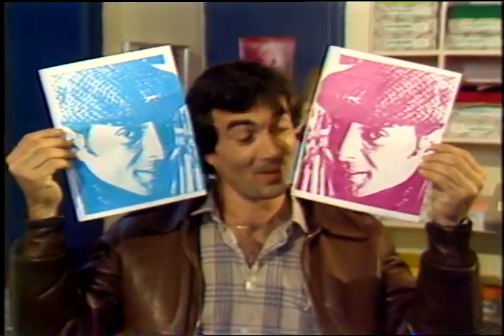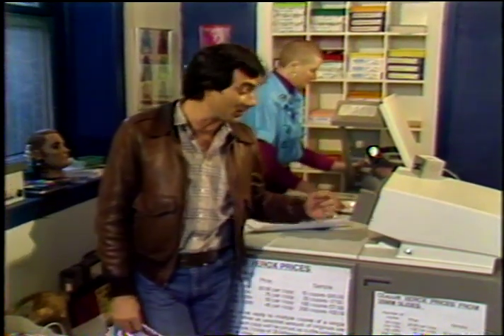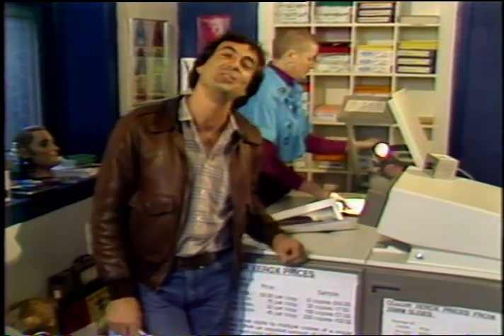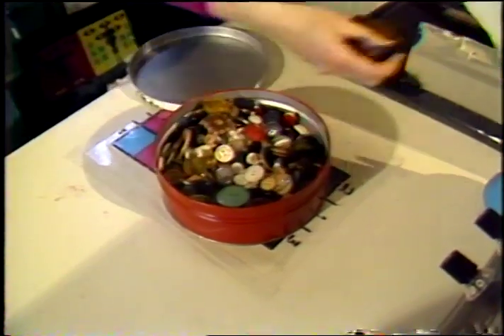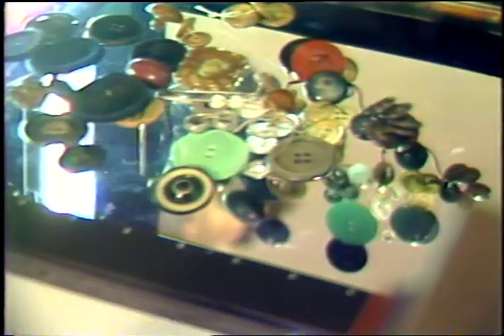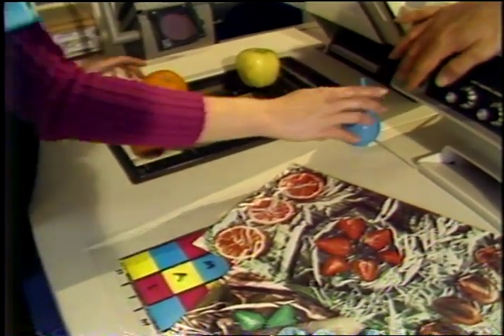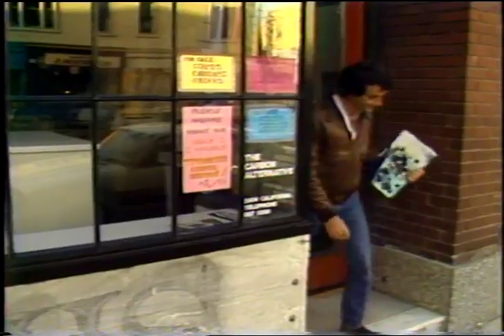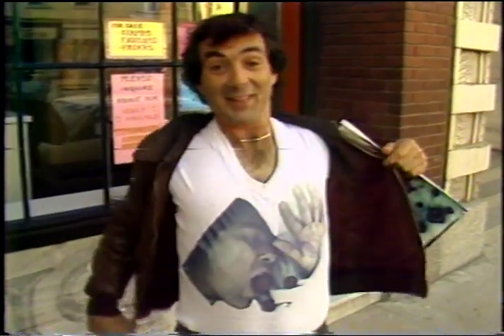Color Xerography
Evening Magazine TV show 1980s
cOPY aRT eXHIBIT

Courtesy of UNIVERSITY OF CALIFORNIA, BERKELEY ART MUSEUM & PACIFIC FILM ARCHIVE

TropiChaCha Press TV